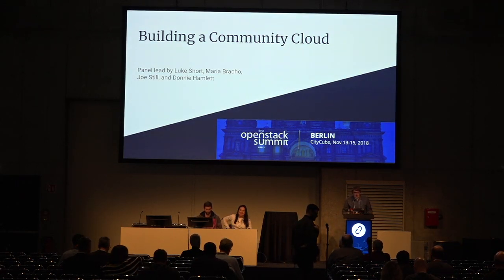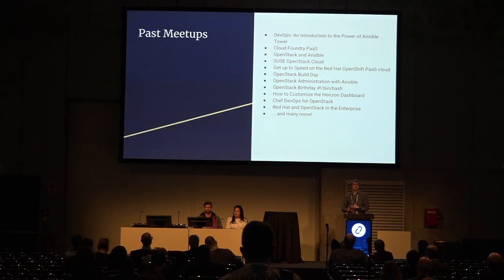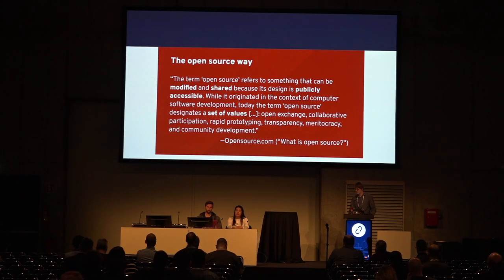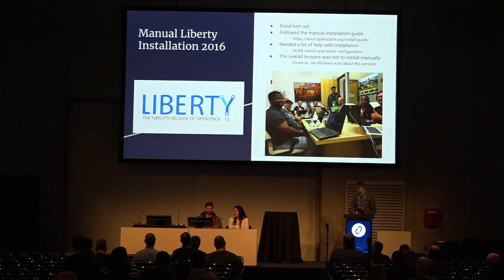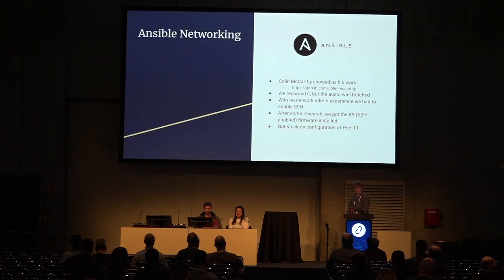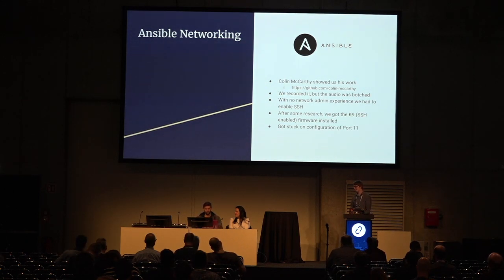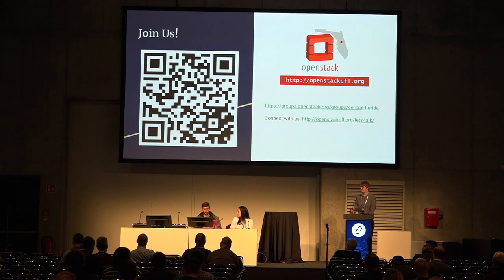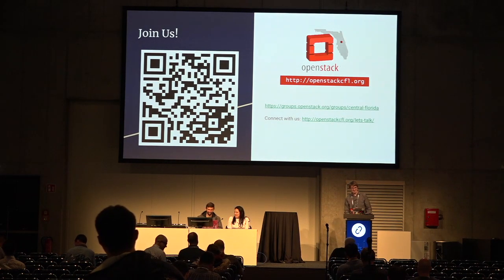Building a Community Cloud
The OpenStack Central Florida community works towards a common goal of piecing together open source software to run a cloud so everyone learns from experiences. Following the tenants of open organization, we are able to come together to benefit from each others talents to continue improving on our community. We aim to spread and share knowledge between other community groups for related software such as Ansible, Docker, and Kubernetes. We eventually want to use our cloud to provide others with t